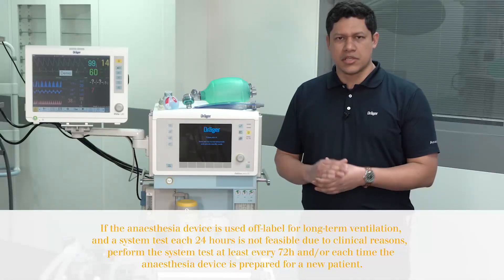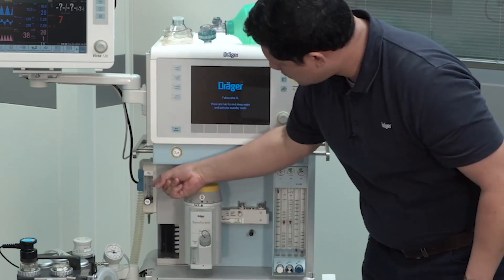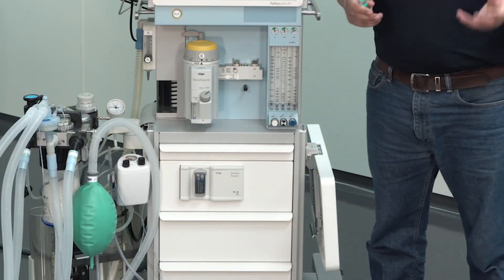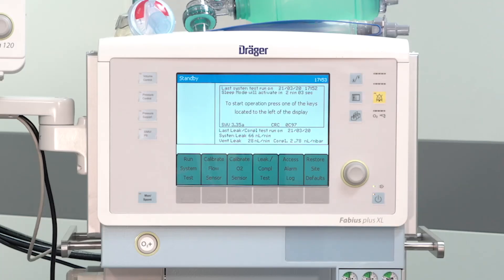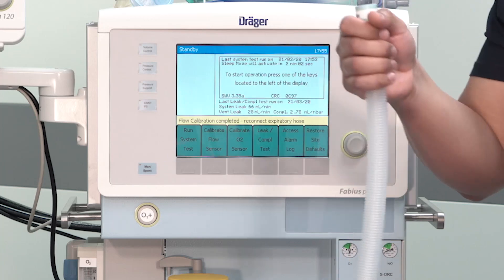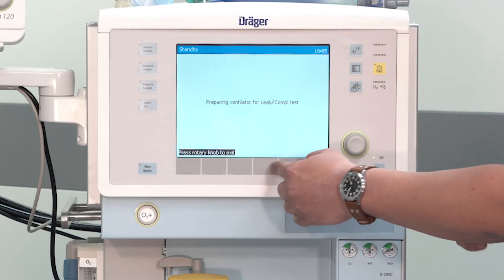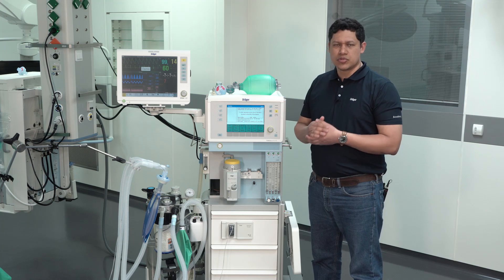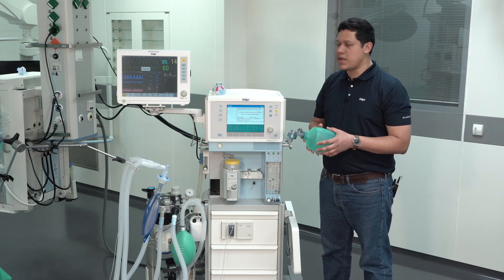03-Dräger Fabius - device test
This video is meant to give medical staff a short overview how to perform the device test on a device of the Fabius family.